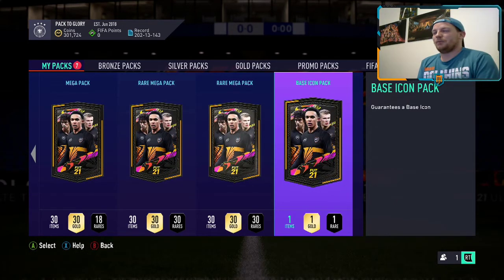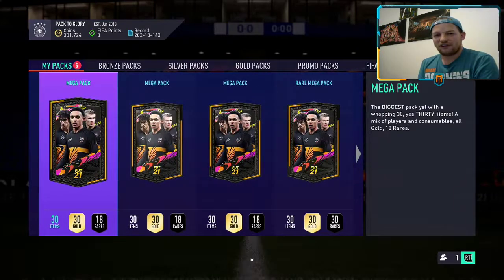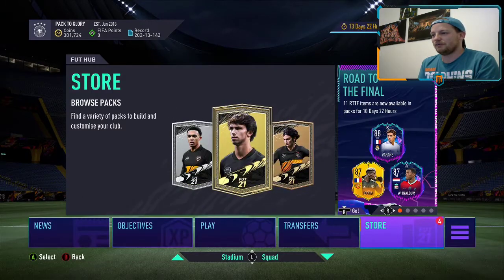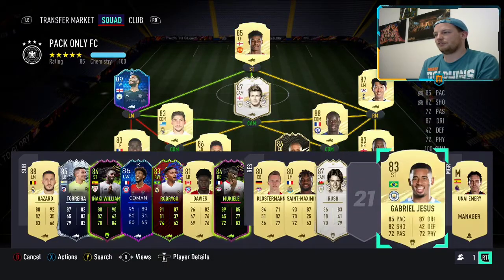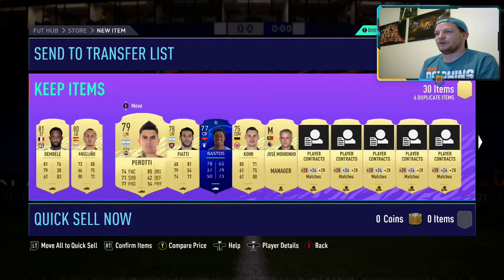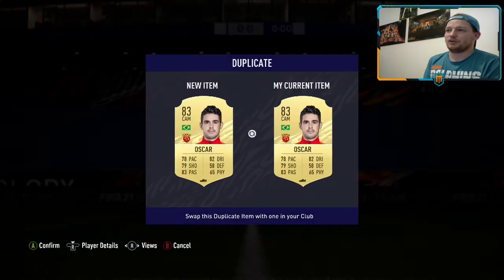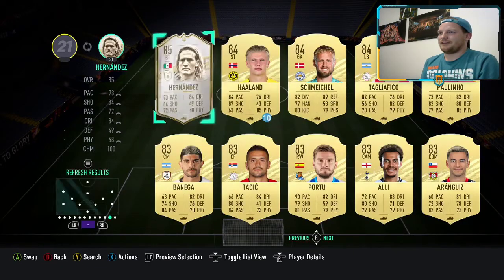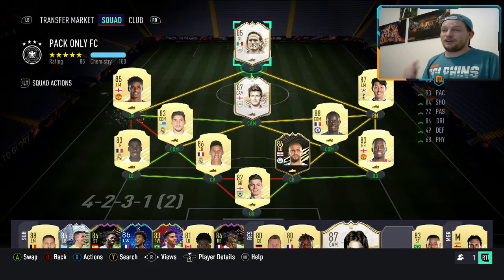NEW RTTF TEAM 3 PACKS AND ANOTHER BASE ICON SBC COMPLETE!!! Pack Only RTG #23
Pack only RTG #23

We open packs for the new RTTF cards and we also finish the grind to a 3rd Base Icon SBC, Who do I get?